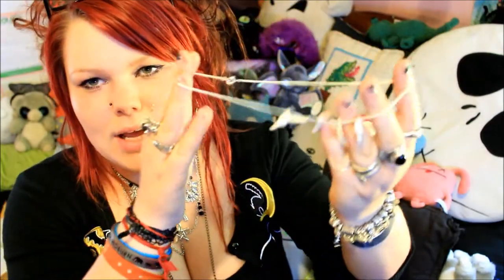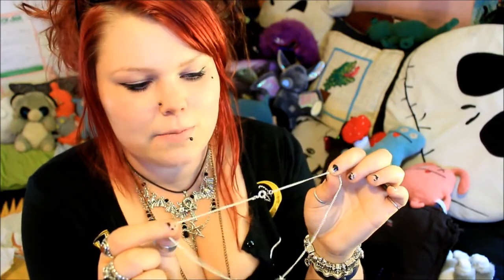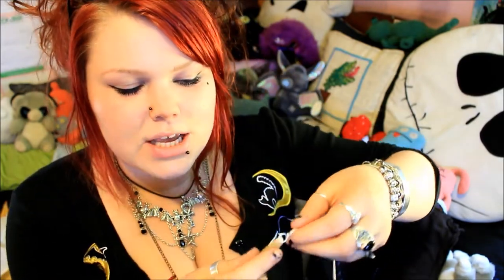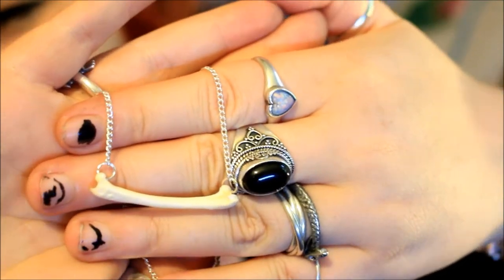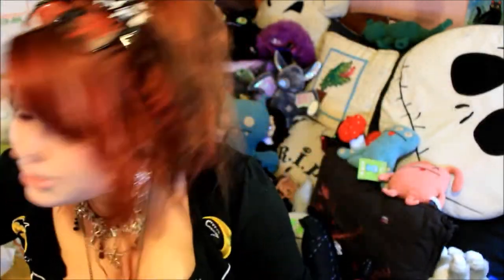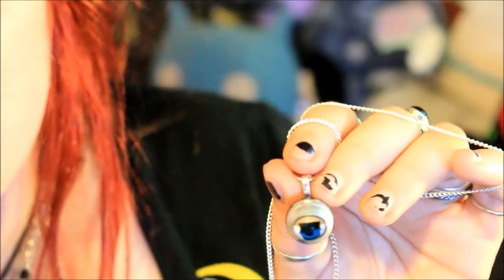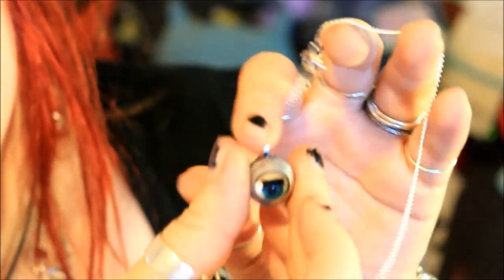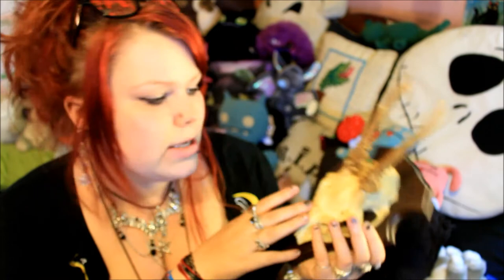JAWLINE JEWELLERY HAUL - Bone and Oddity Jewellery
This video conatins real animal bones, please do not watch if you are sensetive to such subjects. All of these pieces were ethically sourced, and no animals were hurt for these bones. These animals either died naturally or were found dead. If you have any other questions about this, please do not hesitate to ask.

In this video I haul various items which I brought from the Depop store Jawline Jewellery ( @jawlinejewellery ) this store can be found through the depop app, and supplies the weird and wonderful, from skulls and teeth, to necklaces and earrings. The owner of this shop is fantastic, and I thought some of you would enjoy her amazing pieces. I have brought some jewellery pieces from the store and some taxidery and oddities pieces.

The shipping was amazingly well packaged and was super fast. I hope you will enjoy her Depop store as much as I do.

Store Name : Jawline Jewellery
(or go through my shop and look at my reviews, where you will find a direct link to his store)

What to search?!
In sellers - Jawline Jewellery
In Items - Oddities, Taxidermy, skull, jaw, bones, skeleton, ram, sheep, necklace, jaw, vial

My DEPOP store:
Thehauntedbat

Thehauntedbat